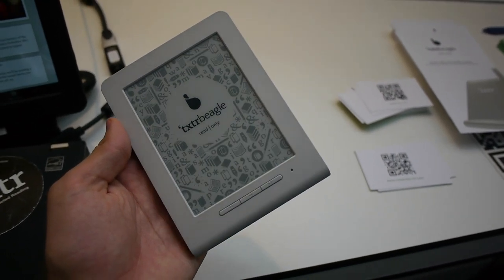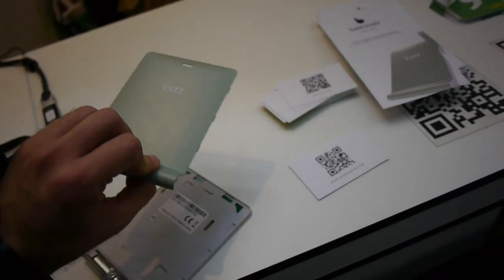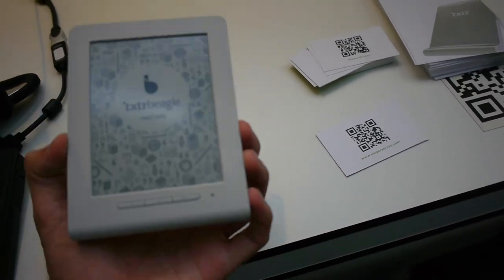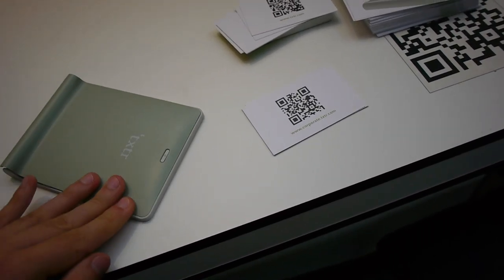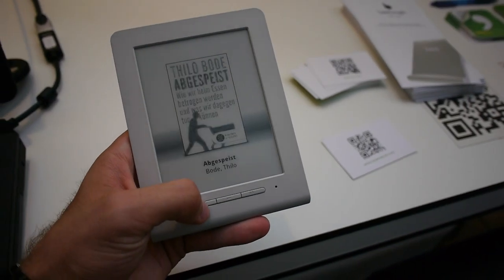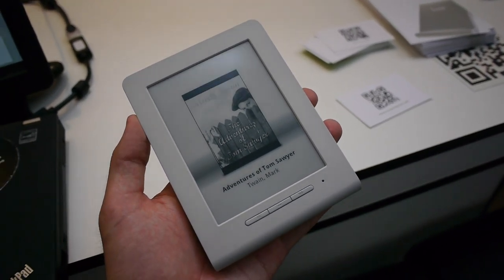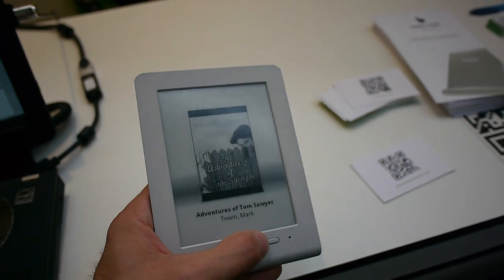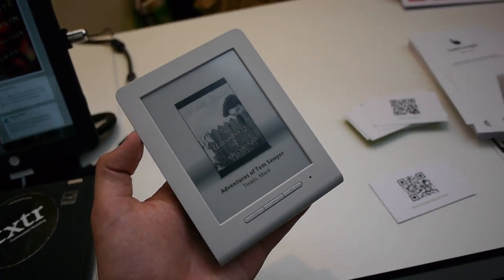Txtr Beagle eBook Reader Hands On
- Txtr Beagle eBook Reader Hands On at the Frankfurter Bookfair 2012. Will be bundled with Mobilephone contracts.